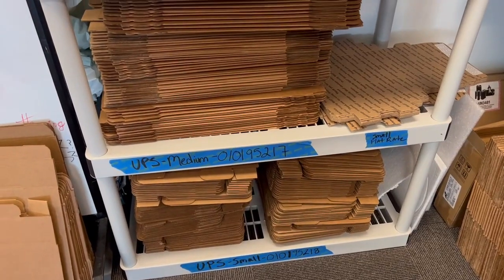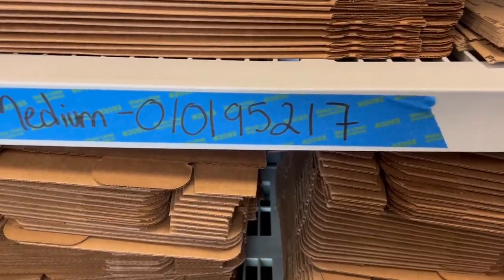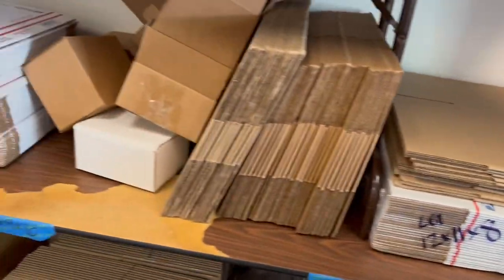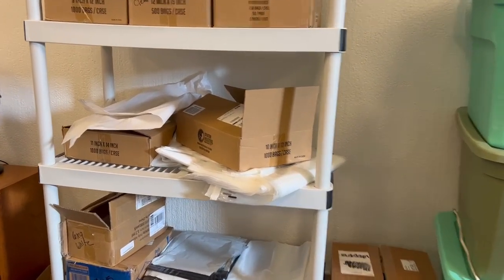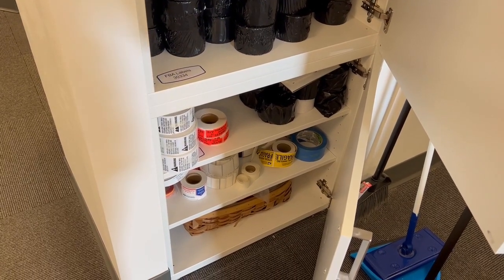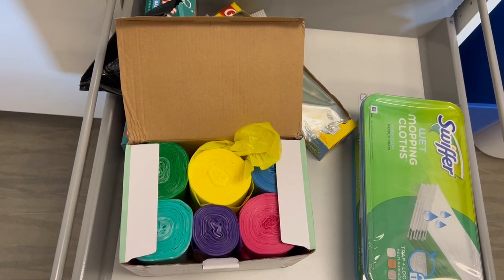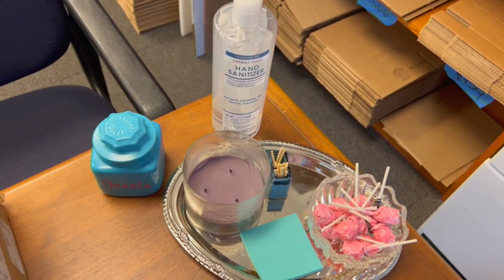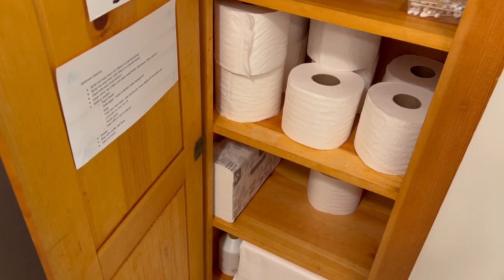Amazon FBA & FBM Q4 Prepping - Getting the Warehouse Ready! Fall 2022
Need to talk? Fiverr One on One Appointment

Amazon Reselling Products
Fetch Rewards: 649XC Shop
Pogo: 3D18K

Un-Gating:
Nike/Underarmour: Eastbay is hit or miss, Finishline also suggested